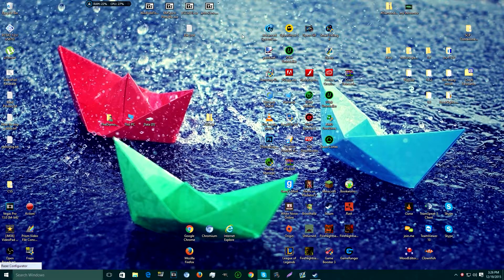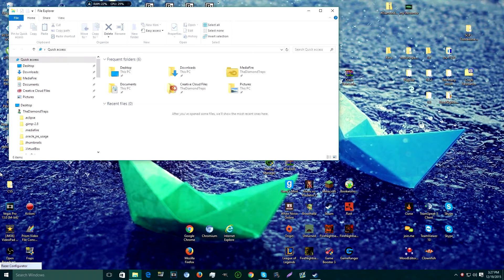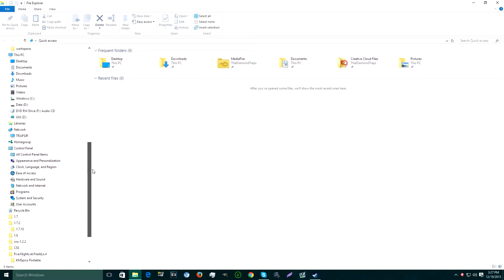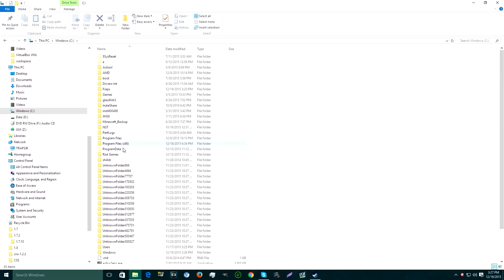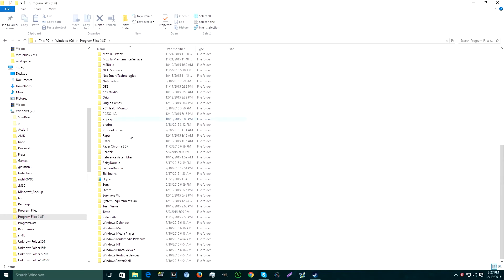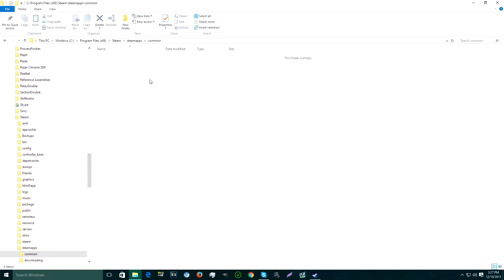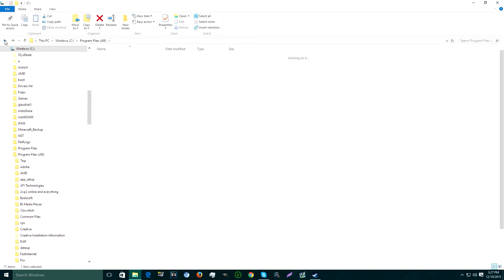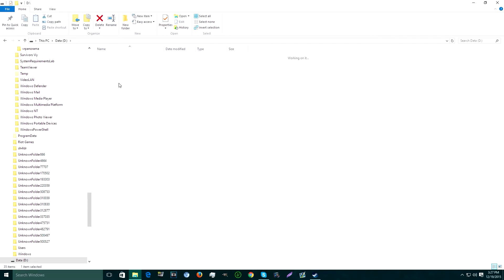How to find your Garry's mod Folder/SteamGames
Just a quick tutorial on how to find your Gmod files and steam games. I had trouble finding it and wanted to share it with other people that may need help.

Edit: My microphone sounds weird here.

00:40 the Shortcut

File Location: D:\SteamLibrary\steamapps\common